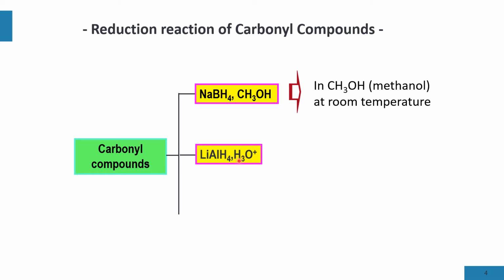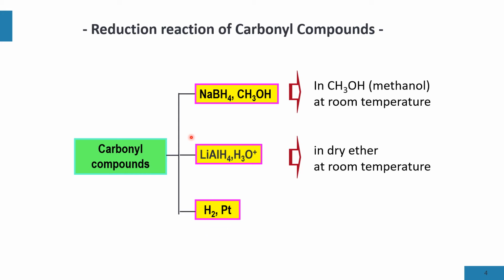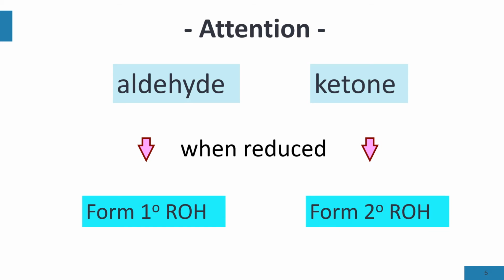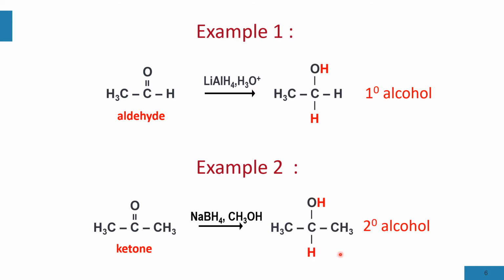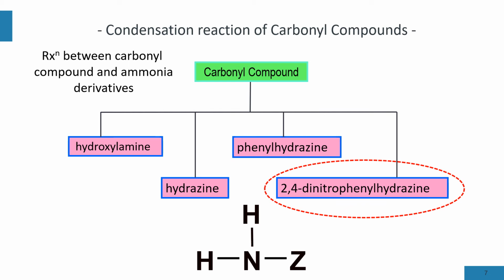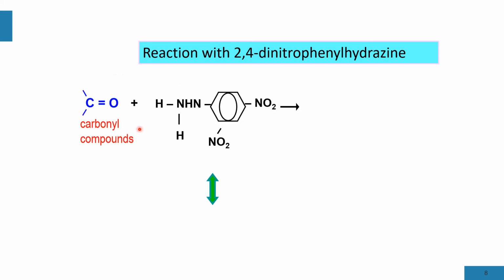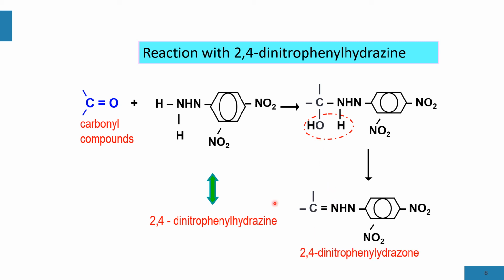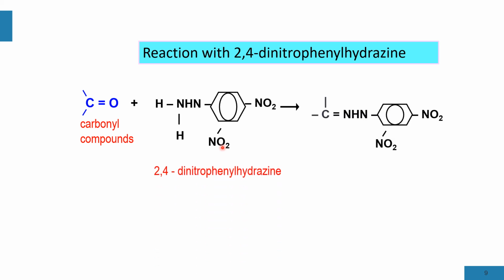SES 6.4 Chemical Properties of Carbonyl Compounds Part 2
Chapter 6.0 Carbonyl Compounds
Semester 2 Chemistry DK024